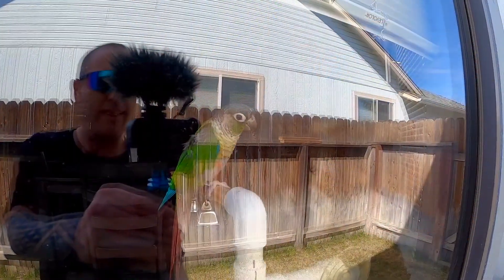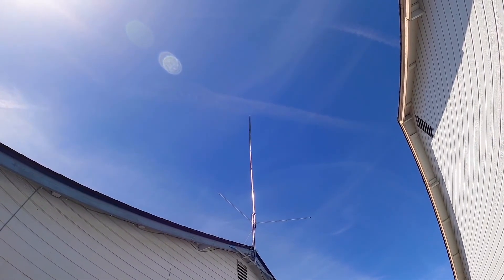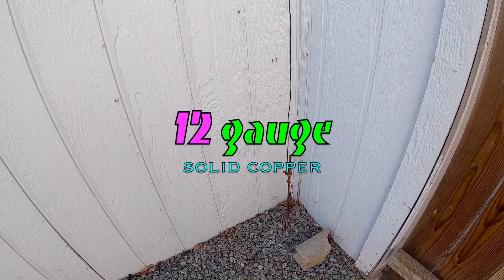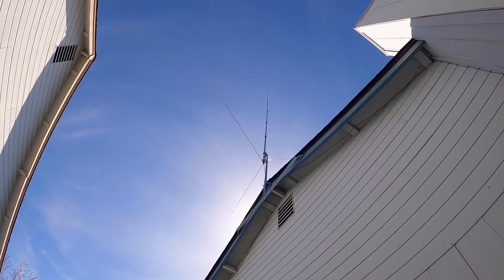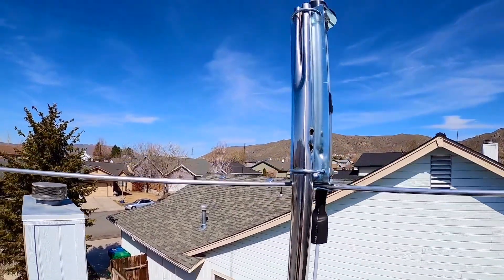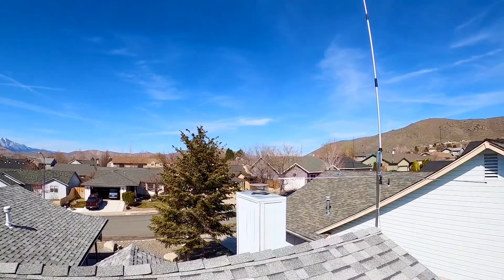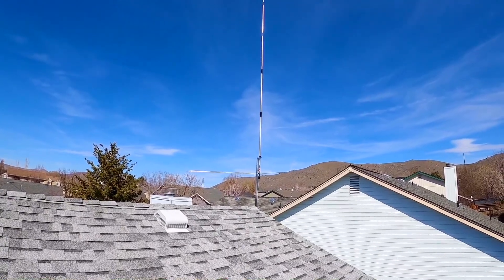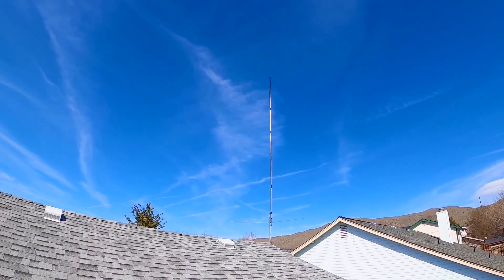Sirio GPE 27 CB Radio Base Antenna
Hello CB'ers, since the skip is sucking BIG times right now, wanna see my antenna setup?